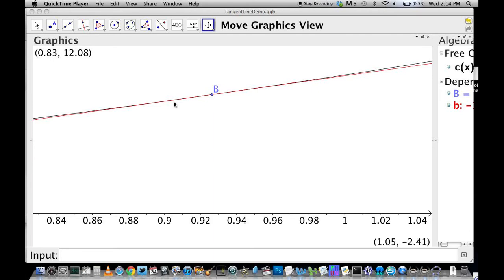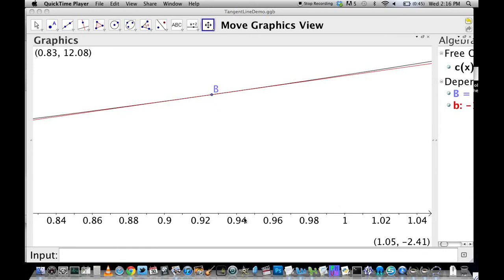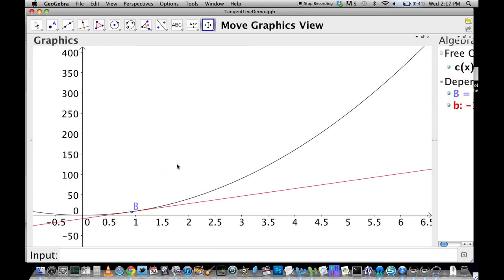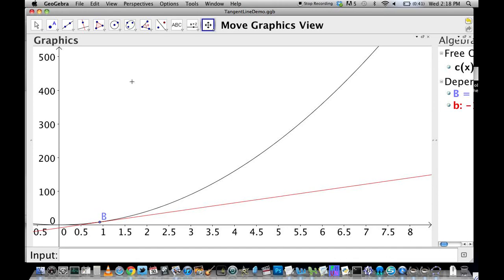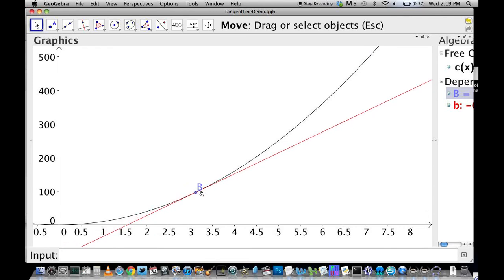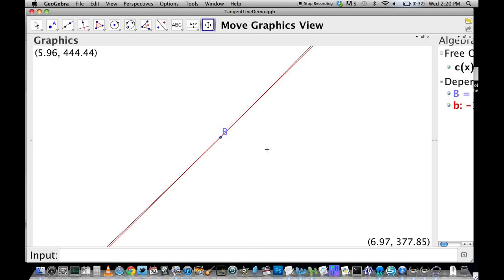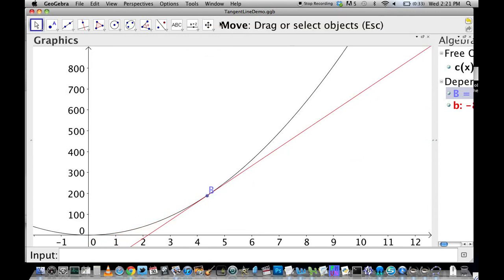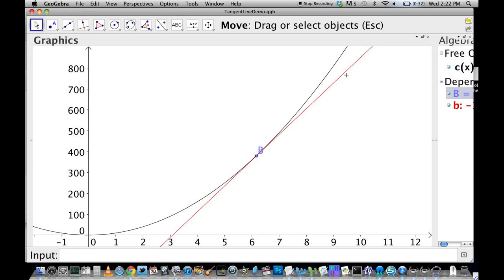Analyzing the Slope of a Curved Graph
A tangent line can identify the slope of a curved line at one point. For a position vs. time graph, the tangent line indicates the instantaneous velocity of the object at a specific clock reading.